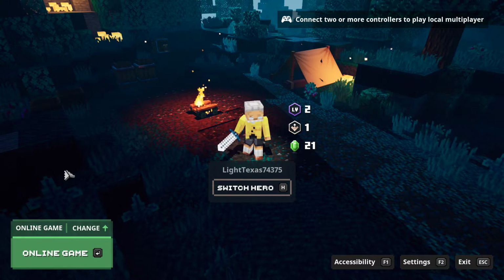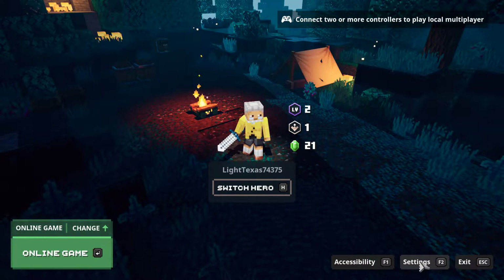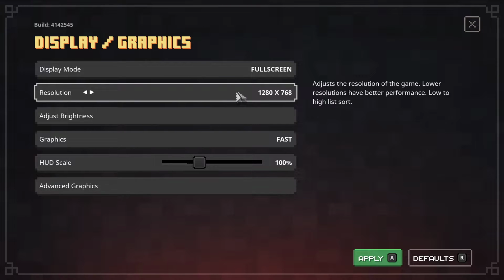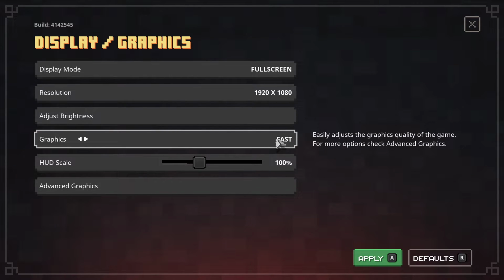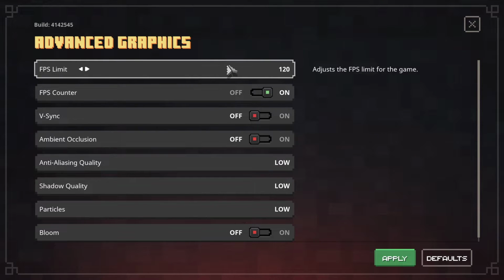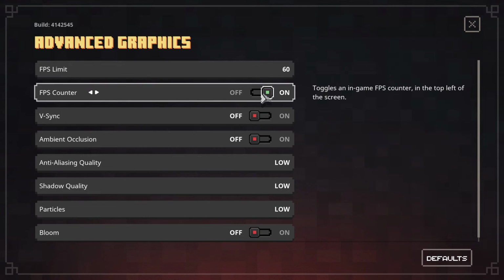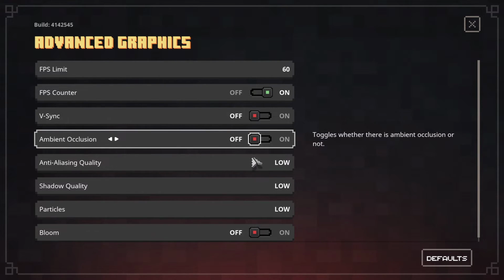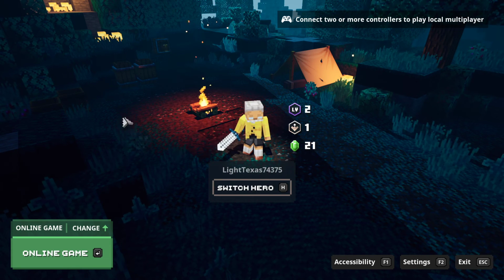Minecraft Dungeons - Best Settings For Low-End PC's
A short tutorial on the best Minecraft Dungeons in-game settings for low-end PC's.